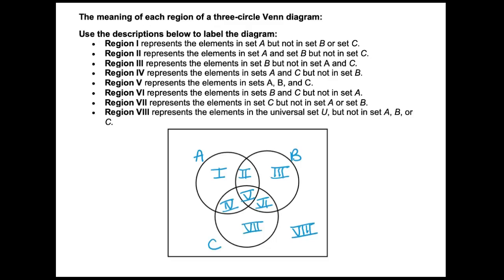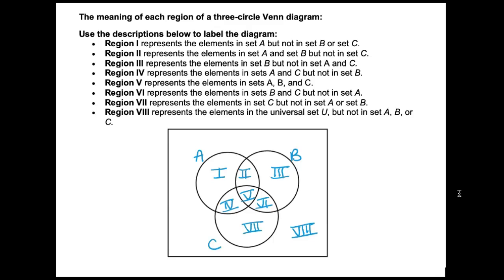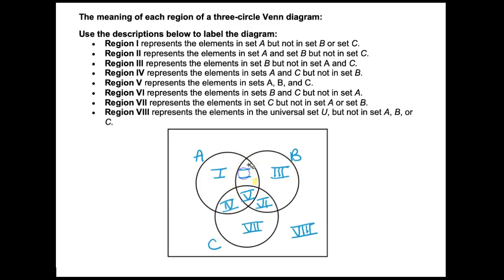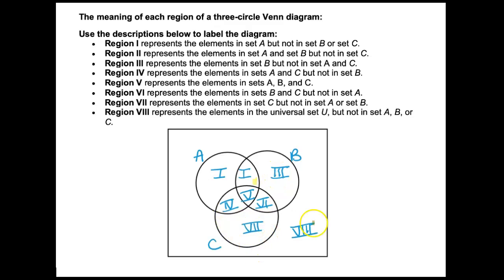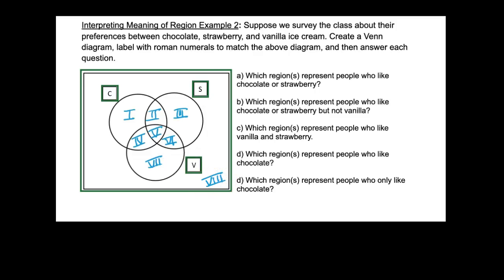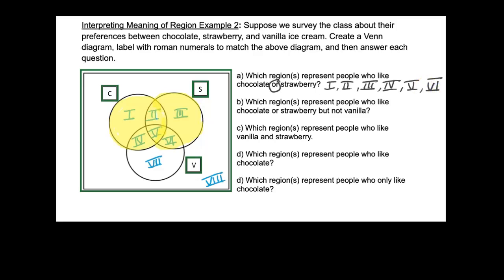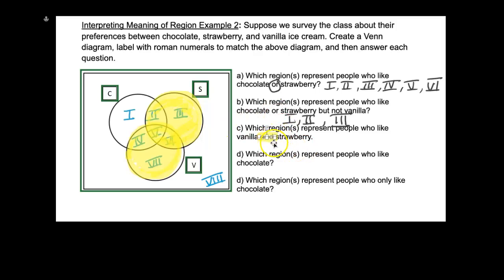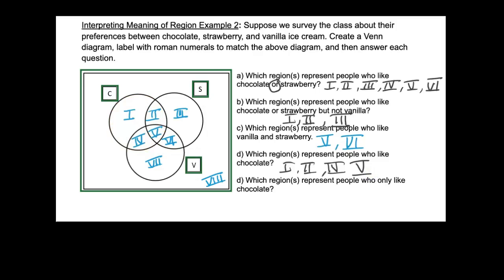MTH 125 Module 5 Video #3: Interpreting Venn Diagram w 3 circles